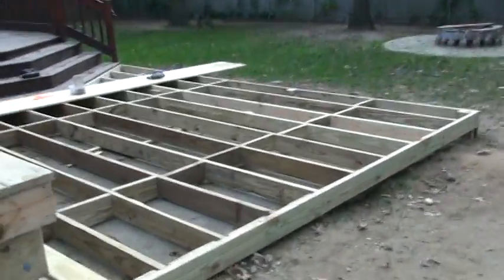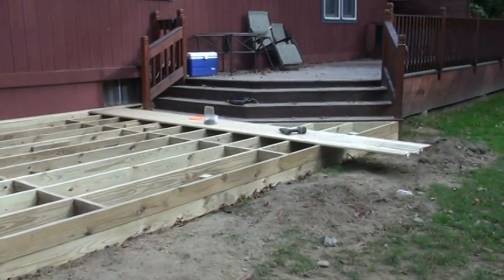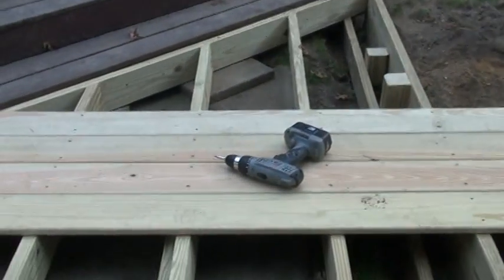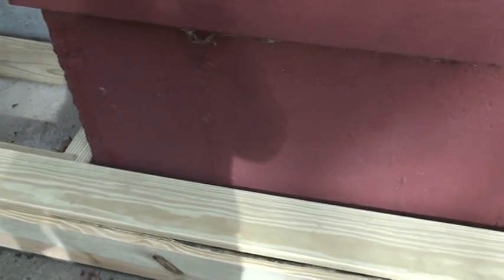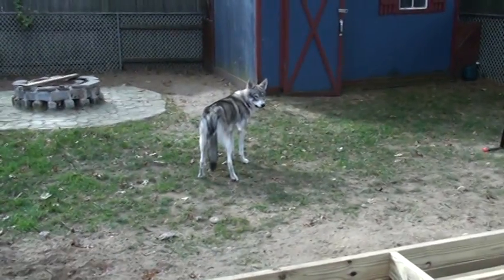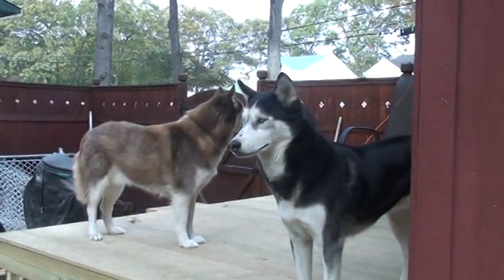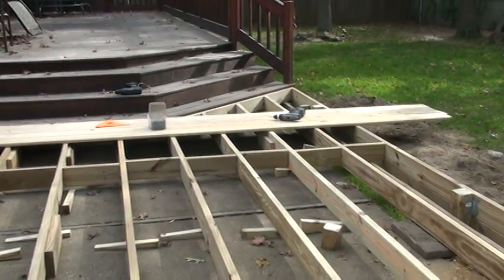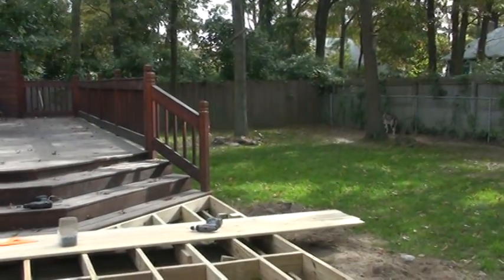laying deck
deck laying pine